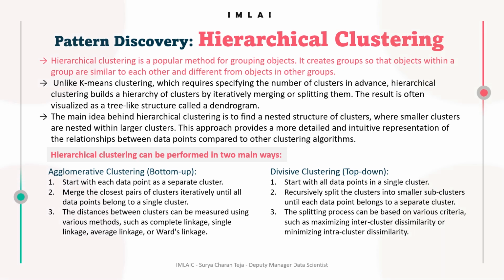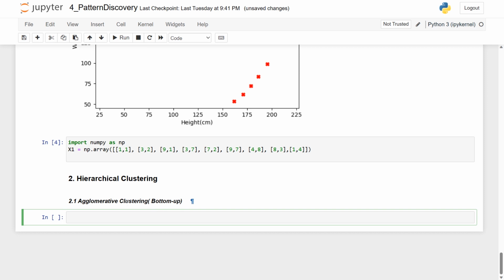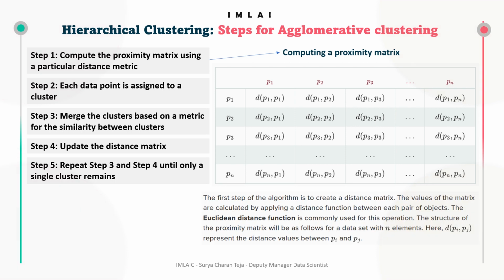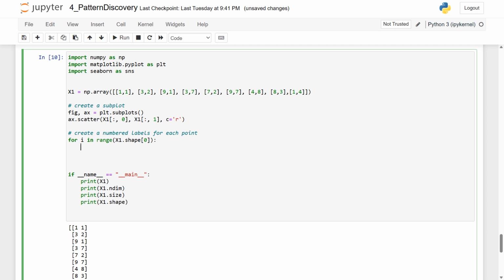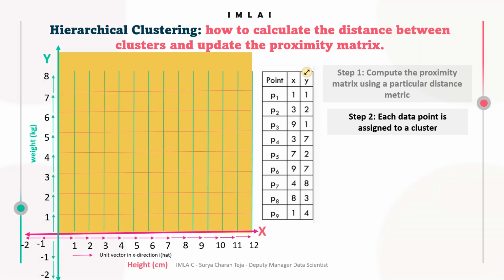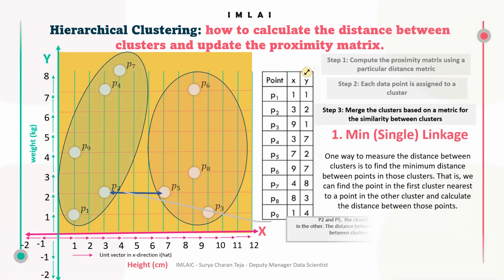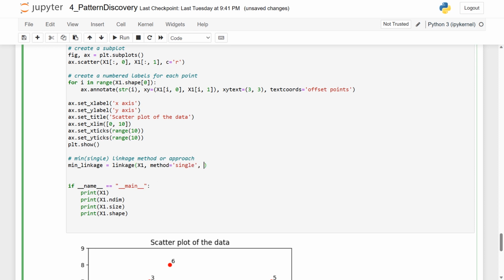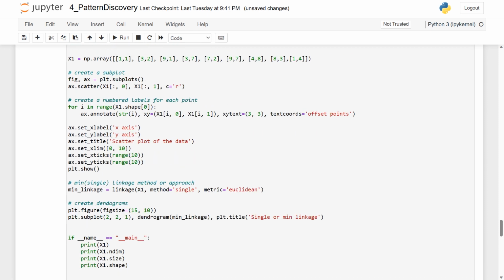5_3_4_2_2 Agglomerative Hierarchical clustering Singlemin linkage method with Euclidean distance app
5_3_4_2_2 Agglomerative Hierarchical clustering Singlemin linkage method with Euclidean distance app